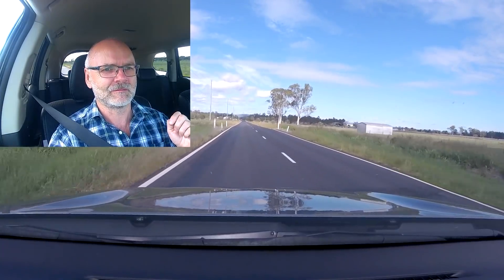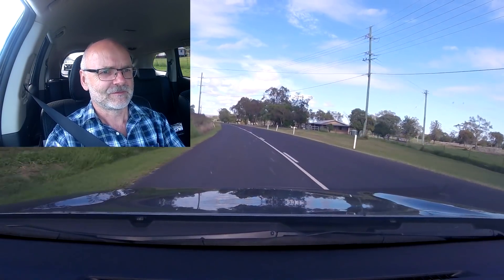EP211.1 - What is going on with the PHEV? Mitsubishi clueless...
I reported all details of the battery back to Mitsubishi and got a call this morning from the headquarter. It seems like they don't know what has caused these drops of SOH in my battery/software and are speculating the same way as everyone else.

Is the PHEV doomed?

My Outlander PHEV Forum. Join the Discussion!